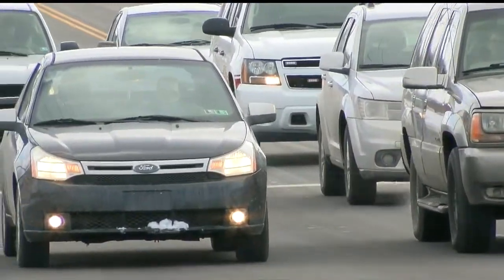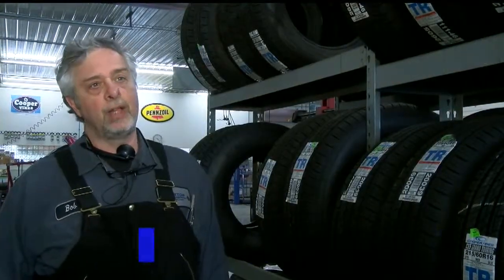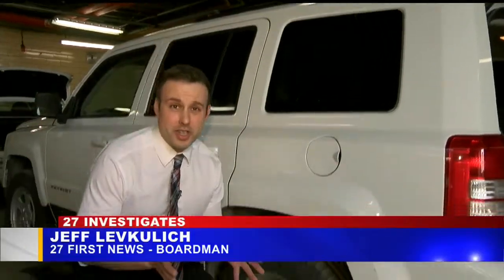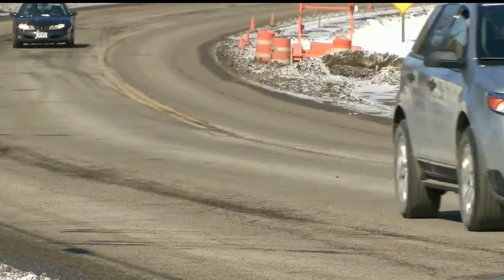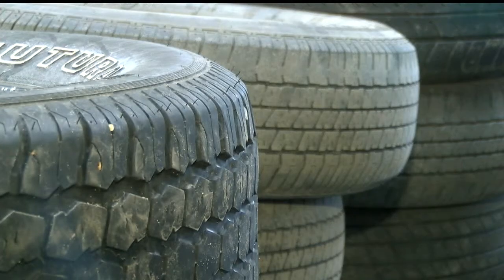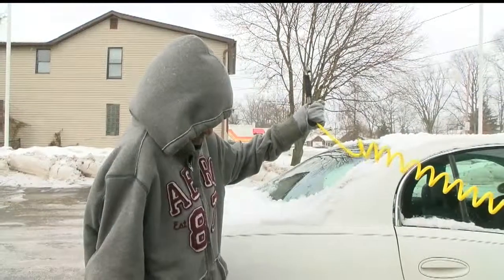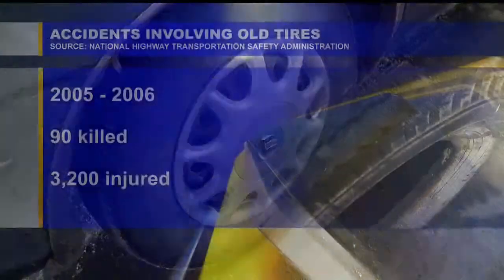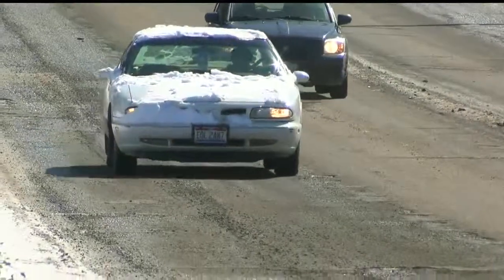27 Investigats: Are your tires safe to drive on?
Jeff Levkulich has those details.